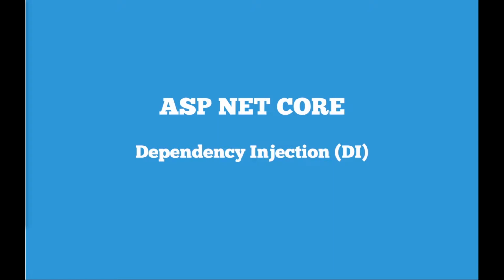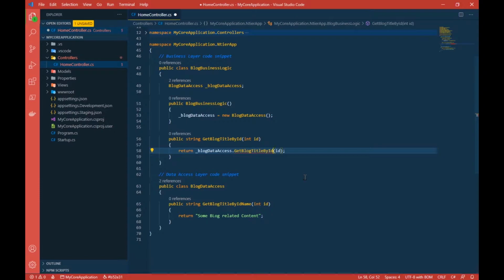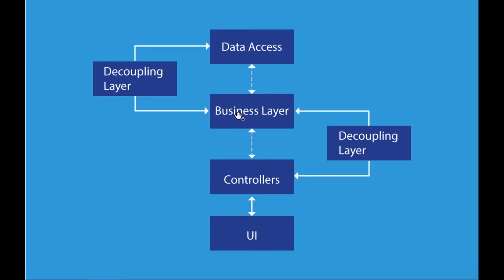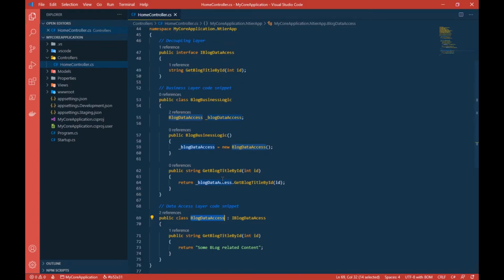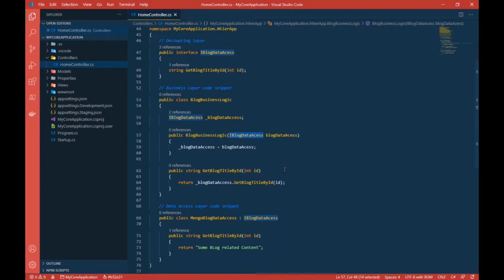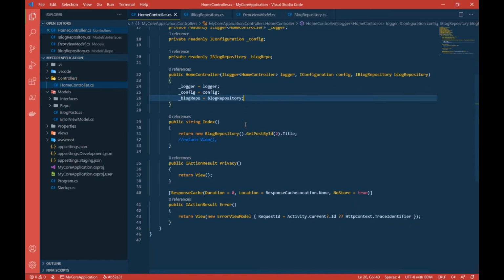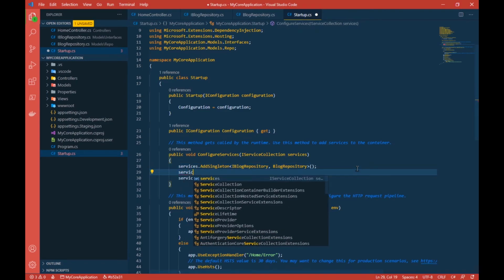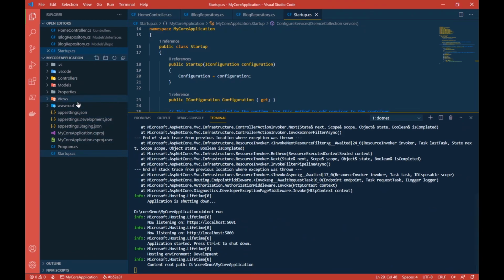ASP NET CORE I Dependency Injection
In this video we have discussed Dependency Injection with a sample example and then by decoupling our own MVC application. I have kept the Inversion of control and Dependency Injection explanation as simple as possible. Understanding of this pattern will help you in writing robust code. This pattern can be used with any object orient language like JAVA, C#, etc.

19:55 Add Singleton, AddTransient and AddScoped